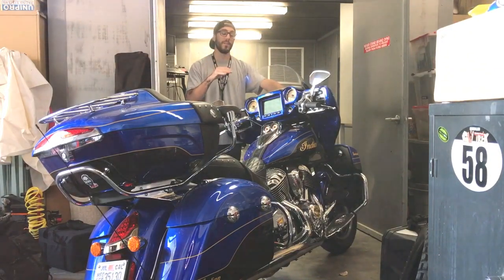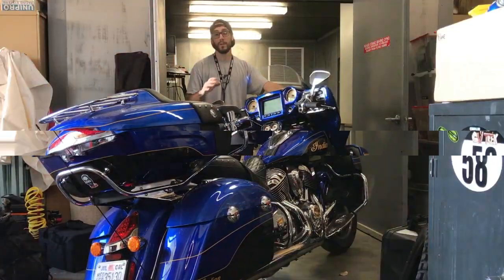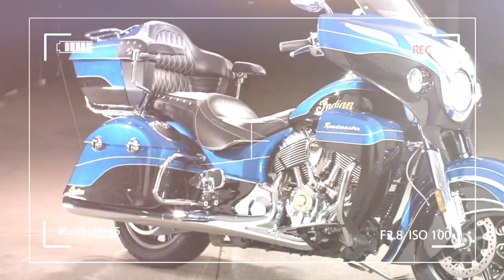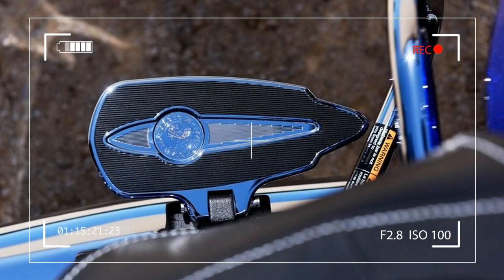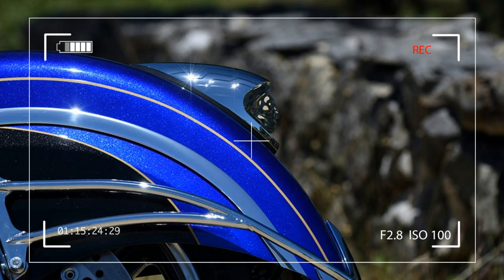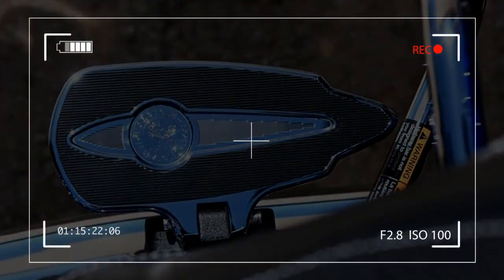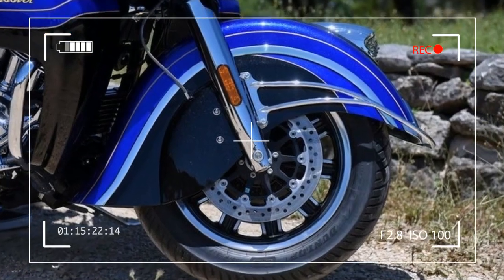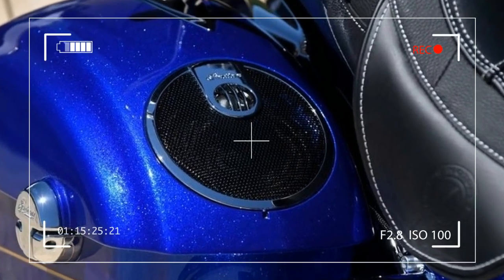WOW !!! 2018 INDIAN ROADMASTER ELITE - TEST RIDE REVIEW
The 2018 Indian Roadmaster Elite might be the bike for you. With a starting price of $36,999, the Roadmaster Elite is definitely not for everyone, but it is a bike to be coveted for sure. Sporting the proven Thunder

Stroke 111 and nearly every bell and whistle imaginable, the new-for-’18 Roadmaster Elite will leave you the

envy of your fellow riders.